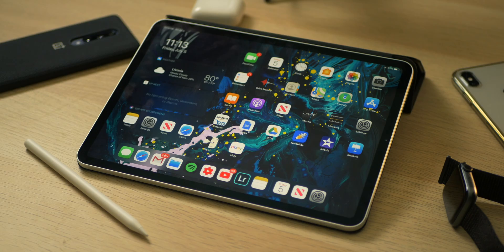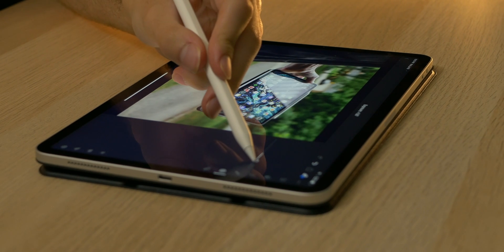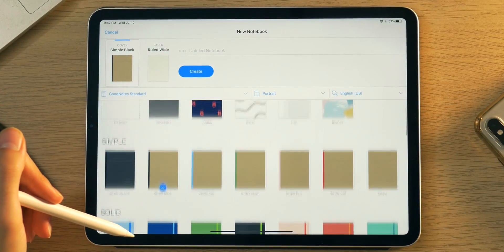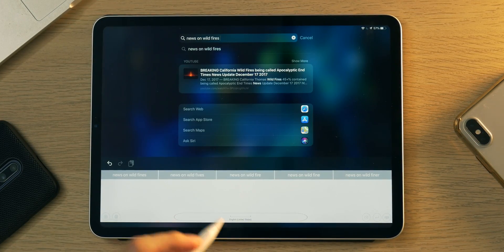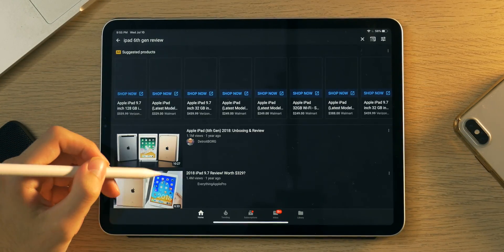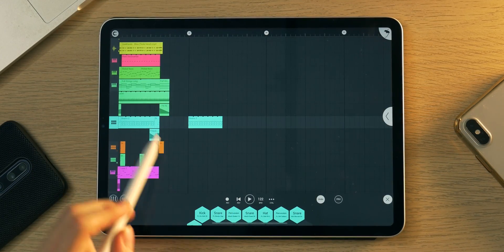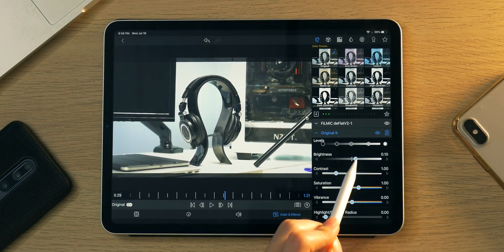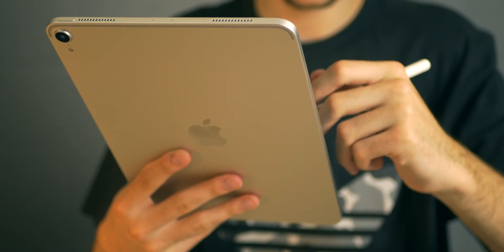Top 5 Apps for iPad Pro (2019) | iPadOS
iPad Pro with iPadOS is such an amazing fusion of hardware and software. It is beyond a capable machine, and if you just picked one up you may be wondering how to take full advantage of it!

In this video I go over my top 5 favorite apps I have downloaded on my iPad Pro 11" running iPadOS!